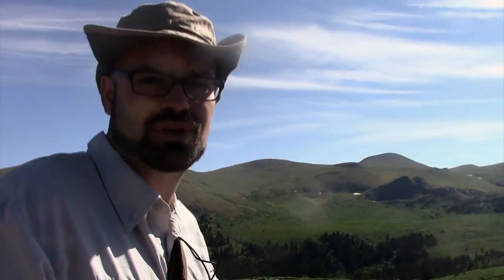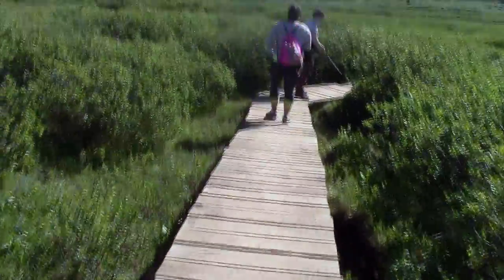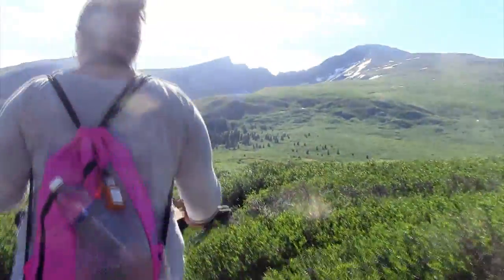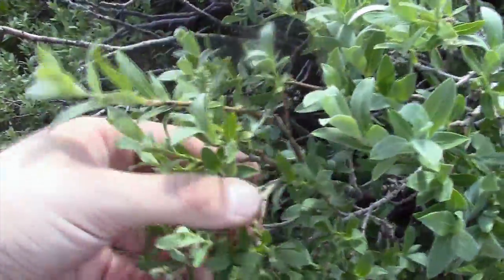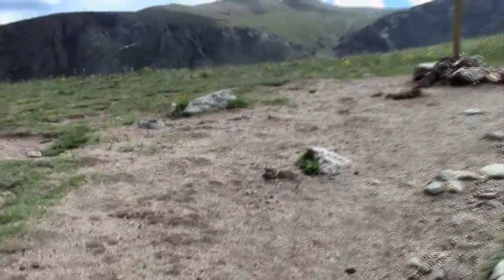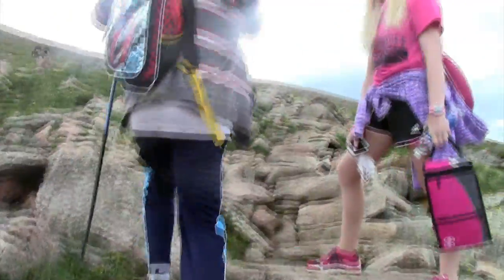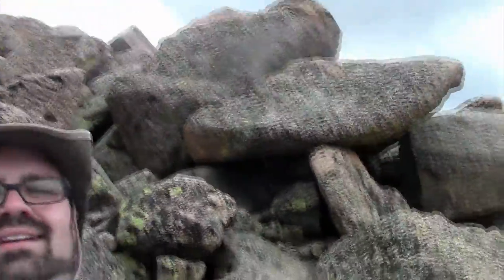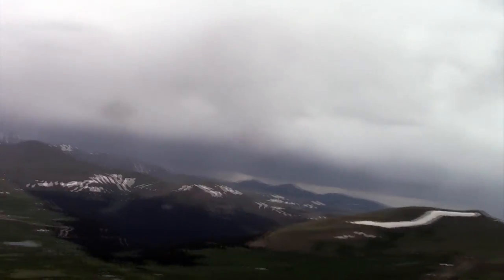Climbing Mt. Bierstadt - Georgetown, Colorado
Even though Mt. Bierstadt is one of the easier 14ers in Colorado to climb, it is still a challenge for those of us who live at lower elevations. This 14,060 foot mountain is totally worth it though. The views from the top are breathtaking, and the sense of accomplishment you get from conquering a 14er is awesome.

In this video I take you along with us as we hike up this mountain. If you are ever in the vicinity of Georgetown, Colorado, it is well worth the time to hike this amazing mountain.

It took several hours to get up and down the thing as we took it pretty slow to conserve energy. Each person took two liters of water with them, but after having done it, I would recommend no less than three just in case.

For this trip we took a group of 10 up. Only 4 made it to the very top and three others got real close before having to turn back.

Before you decide to tackle something like this, please make sure you are prepared for several things:
1) Oxygen levels - if you are not from higher elevations, you can potentially get altitude sickness from trying something like this. Water can help, but one of the best things to do is to acclimate yourself for a few days to the higher elevations before exerting yourself. For a great article on altitude sickness go
2) Water/food: It took several hours to climb up and down this mountain. I would suggest no less than three liters of water if you are not used to the higher elevations. Also, some high calorie/carb/protein foods that are light are nice to have to replenish your energy.
3) Shoes: Make sure you have good broken-in shoes to tackle this sort of thing. Blisters will be waiting for you at the bottom if you don't.
4) Time: Start early enough so you can begin your descent around noon. We started out at 8am and that was good for that particular day. If you see any thunderstorms forming, or hear any thunder WHATSOEVER, head down the mountain IMMEDIATELY. That day one person died and 12 were injured because of lightning in this region. Check weather websites before going, but don't trust them 100%.

The intro music was written and recorded by me.